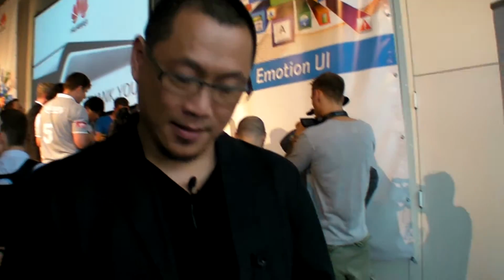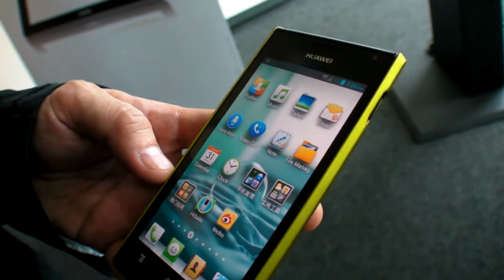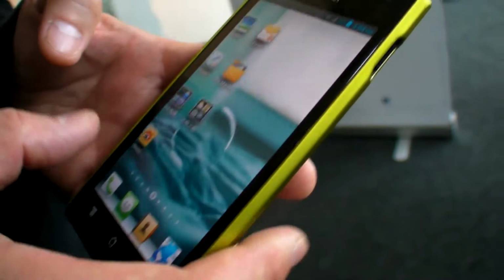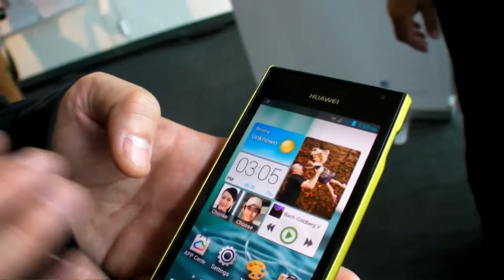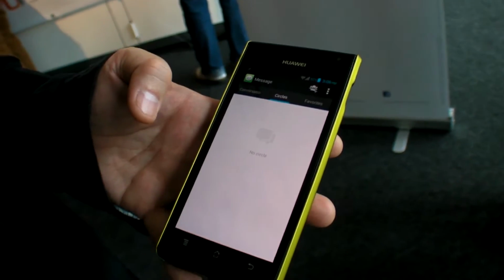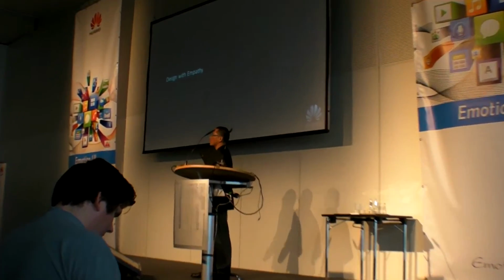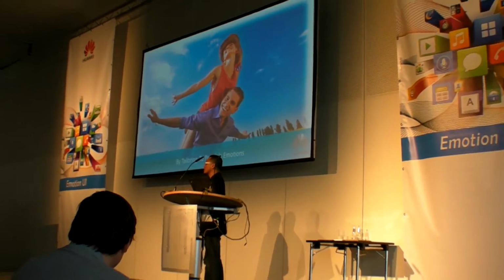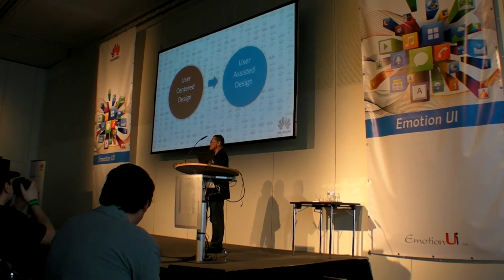Huawei Emotion UI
Huawei launches their new proprietary Android UI Home Replacement at IFA 2012. I wish that Huawei allow the users disable that custom UI and that they let the user get a vanilla Android experience on their devices if they want.